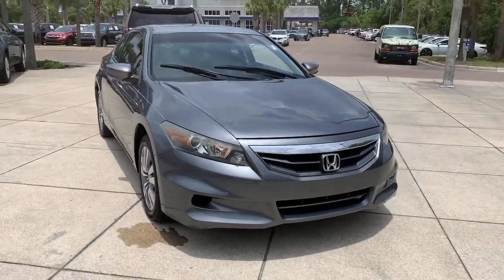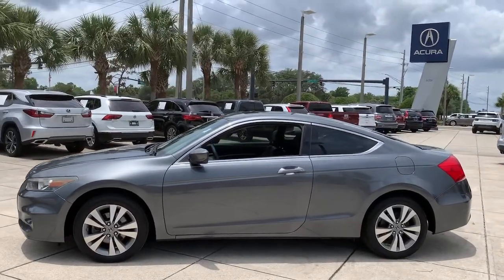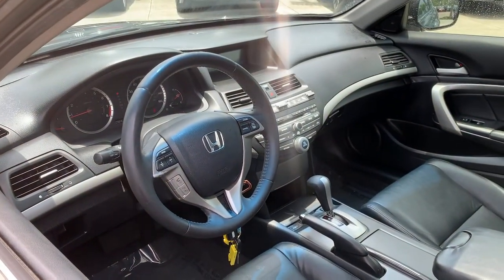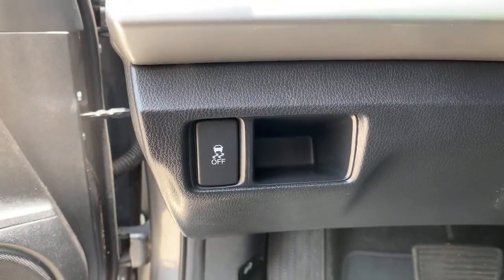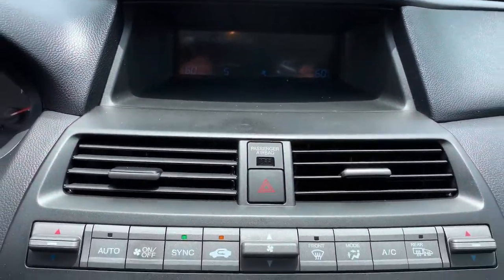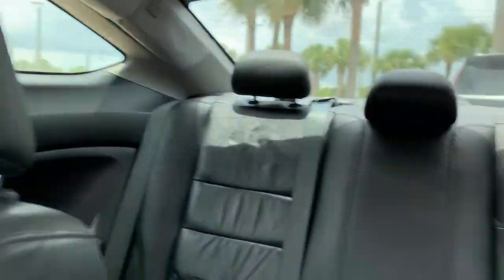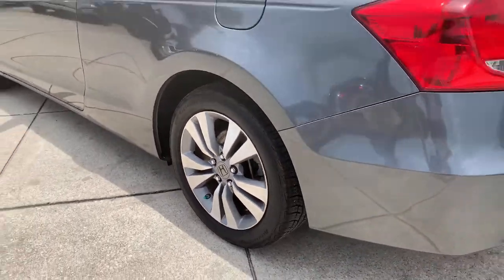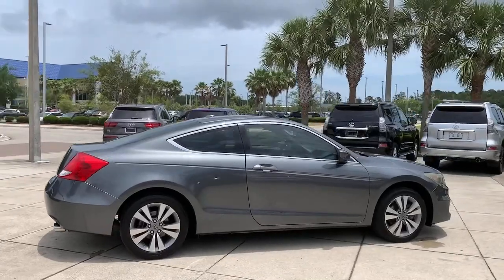2011 Honda Accord_Cpe Jacksonville, Orange Park, St Augustine, Daytona, Gainesville, FL BA016856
Blue Used 2011 Honda Accord_Cpe available in Jacksonville, Florida at Duval Acura. Servicing the Orange Park, St Augustine, Daytona, Gainesville, Area.

Duval Acura
11225 Atlantic Blvd

This 2011 Honda Accord EX-L in Blue features 17 Alloy Wheels 4-Wheel Disc Brakes 7 Speakers ABS brakes Anti-whiplash front head restraints Automatic temperature control Brake assist Bumpers: body-color Delay-off headlights Dual front impact airbags Dual front side impact airbags Electronic Stability Control Four wheel independent suspension Front anti-roll bar Front dual zone A/C Fully automatic headlights Heated door mirrors Heated Front Bucket Seats Heated front seats Illuminated entry Leather Shift Knob Leather-Trimmed Seat Trim Occupant sensing airbag Overhead airbag Power driver seat Power moonroof Power windows Radio data system Remote keyless entry Security system Speed-sensing steering Speed-Sensitive Wipers Steering wheel mounted audio controls Traction control Variably intermittent wipers Air Conditioning Alloy wheels AM/FM radio: XM CD player Compass Driver door bin Driver vanity mirror Front Bucket Seats Front Center Armrest Front reading lights Low tire pressure warning MP3 decoder Outside temperature display Overhead console Panic alarm Passenger door bin Passenger vanity mirror Power door mirrors Power steering Rear anti-roll bar Rear window defroster Speed control Tachometer Telescoping steering wheel Tilt steering wheel and XM Satellite Radio: NON SMOKER ONE OWNER COMMISSION FREE SALES PEOPLE 5 Day Money Back Guarantee*** See Dealer for Details FREE Car Washes for Life 1st Oil Change is FREE Navigation Leather Seating Sunroof Power Seats Heated Seats 17 Alloy Wheels 4-Wheel Disc Brakes 7 Speakers ABS brakes Anti-whiplash front head restraints Automatic temperature control Brake assist Bumpers: body-color Delay-off headlights Dual front impact airbags Dual front side impact airbags Electronic Stability Control Four wheel independent suspension Front anti-roll bar Front dual zone A/C Fully automatic headlights Heated door mirrors Heated Front Bucket Seats Heated front seats Illuminated entry Leather Shift Knob Leather-Trimmed Seat Trim Occupant sensing airbag Overhead airbag Power driver seat Power moonroof Power windows Radio data system Remote keyless entry Security system Speed-sensing steering Speed-Sensitive Wipers Steering wheel mounted audio controls Traction control Variably intermittent wipers. FWD EX-L 2.4Priced below KBB Fair Purchase Price! 22/33 City/Highway MPGPrices are plus tax tag title $198 Electronic Filing Fee and dealer pre-delivery service fee in the amount of $899 which charge represents cost and profit to the dealer for items such as cleaning inspecting and adjusting new and used vehicles and preparing documents related to the sale. Duval Value-Price - our way of selling higher mileage or older vehicles and passing the savings on to you! Call us today at or visit us on the web 2011 KBB.com Brand Image AwardsKelley Blue Book Brand Image Awards are based on the Brand Watch(tm) study from Kelley Blue Book Market Intelligence. Award calculated among non-luxury shoppers. Kelley Blue Book is a registered trademark of Kelley Blue Book Co. Inc. Reviews:* With styling and performance that splits the difference between the sportier Nissan Altima and softer Toyota Camry the Honda Accord embodies the very balance that attracts so many buyers to the mid-size sedan segment in the first place. In terms of all-around quality and refinement the Accord registers off the chart. Source: KBB.com